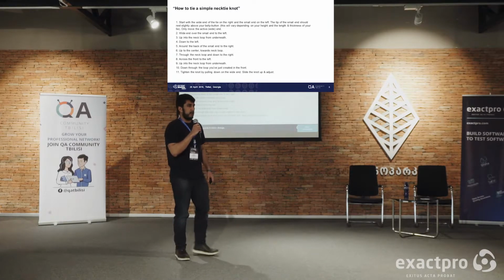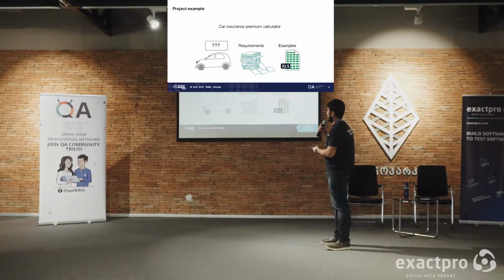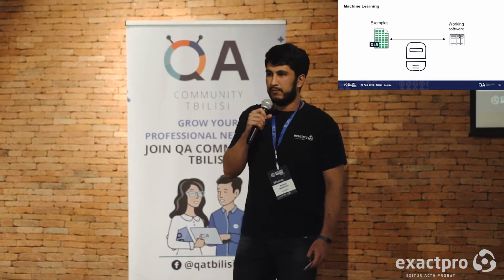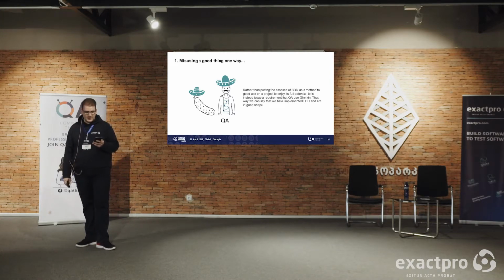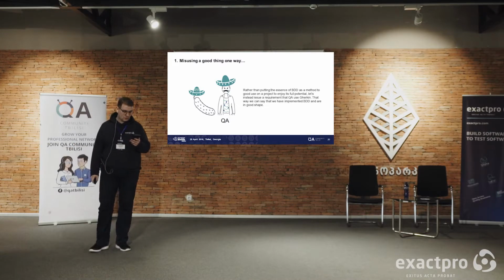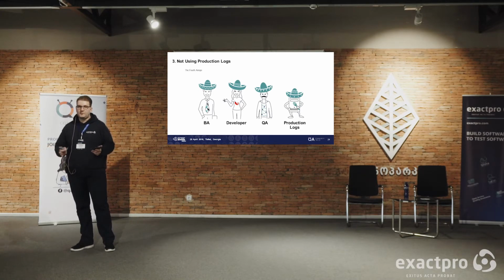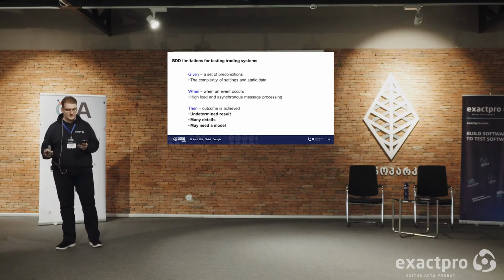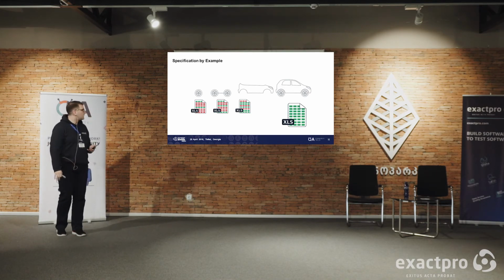EXTENT Talks 2019: Behavior Driven Development BDD - The Outer Limits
Behavior Driven Development (BDD) - The Outer Limits
Alexander Banakov, QA Analyst, Exactpro
Murad Mamedov, QA Analyst, Exactpro

EXTENT Talks 2019
20th April 2019, Tbilisi